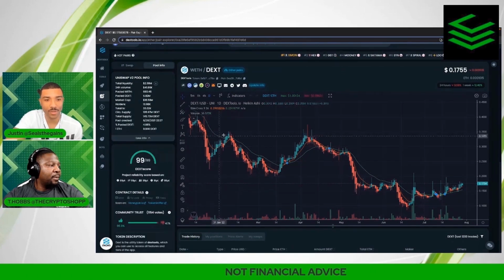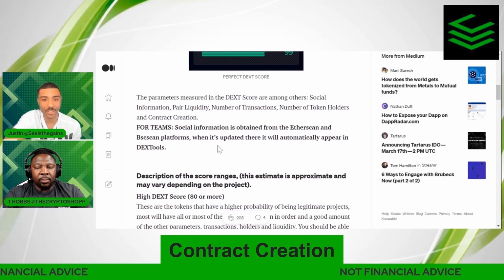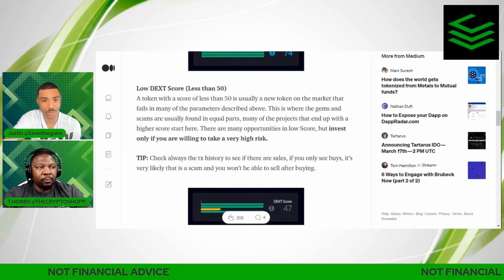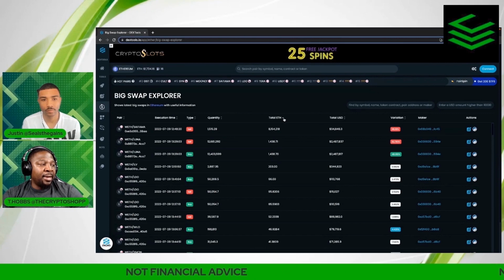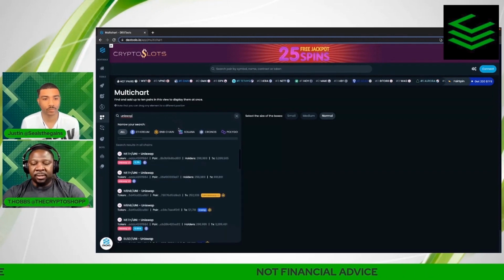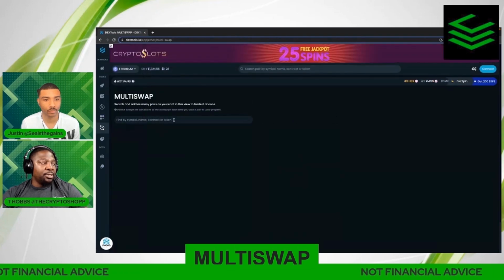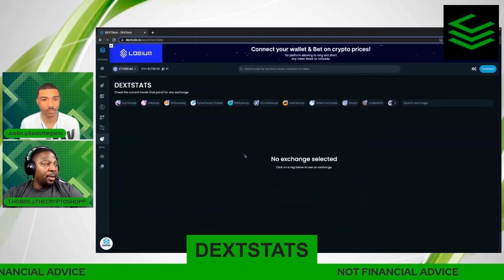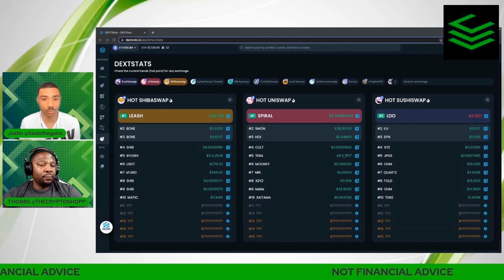DEXTools Crypto Tutorial 2022 (Part 2) How To Use Multichart & Multiswap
DEXTools Tutorial 2022 (Part 2) How To Use Multichart & Multiswap

In this video we teach you how to use the multichart and multiswap functions in DEXTools along with other useful
tips and tricks on navigating the DEXtools platform.